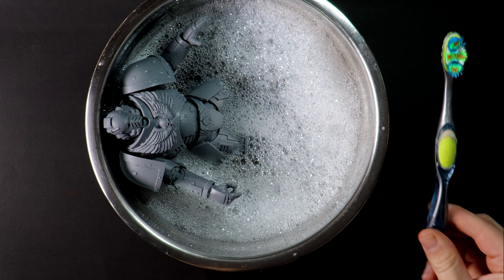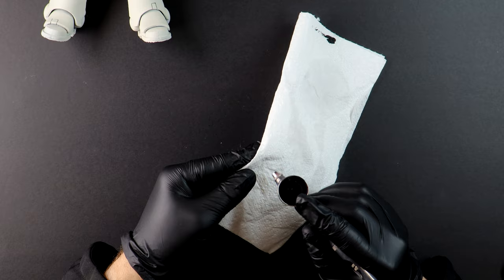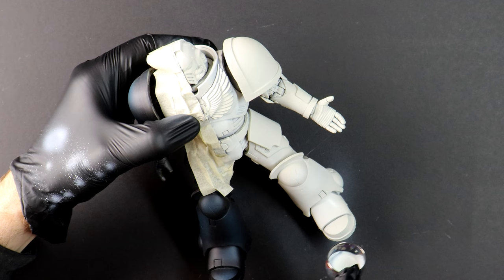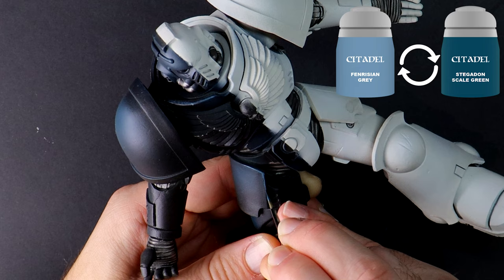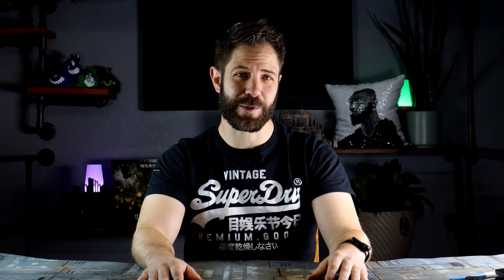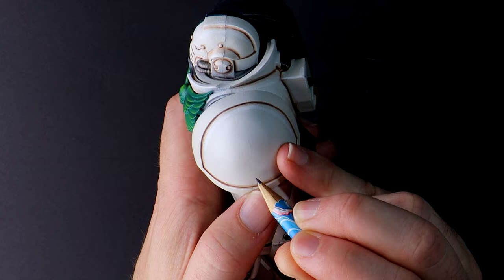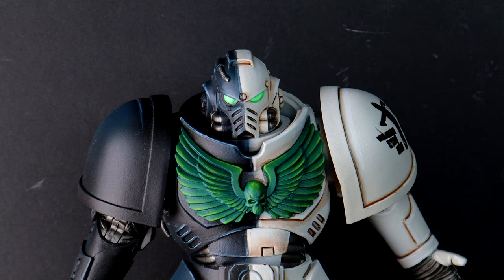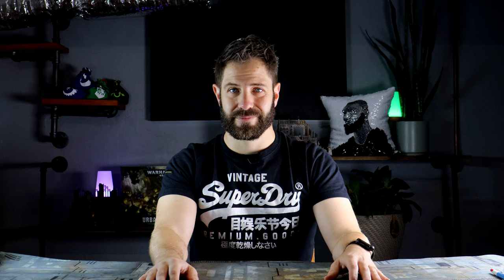I'm Painting and GIVING AWAY a Surprise Gift - How to Paint Space Marines - Warhammer 40k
A guide on how to paint Space Marines for Warhammer 40k BUT this time is something special. Today Flashing Badger celebrates 5,000 subscribers by surprising one unsuspecting one of them with a huge painted model.

I hope you all enjoy the video and be sure to let me know what you would like to see next time around. I have some more in the works that I'm excited about and can't wait to share.

If you are looking for ways to show your support, it's as simple as watching the videos that interest you and interact with the rest of us in the comments.

You can now also join the Flashing Badger Painting team with the monthly membership if this interests you.